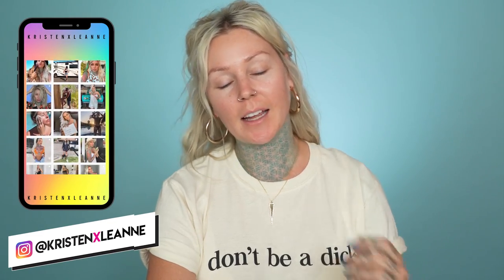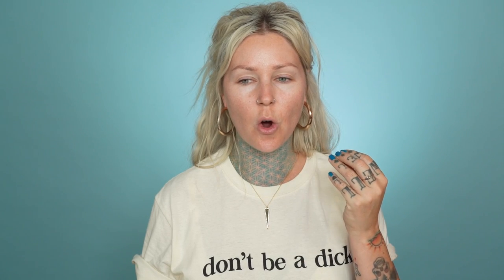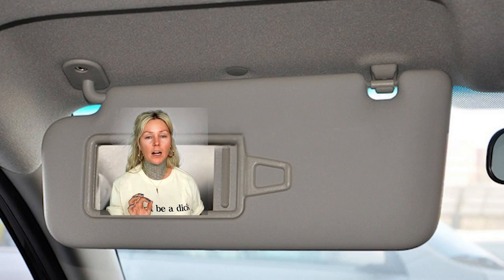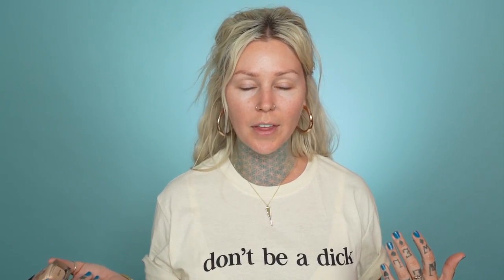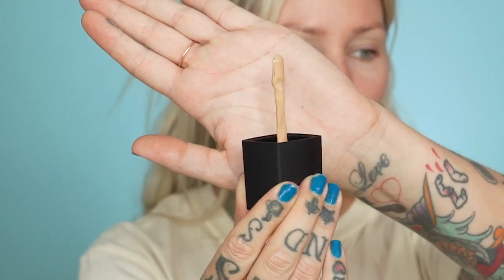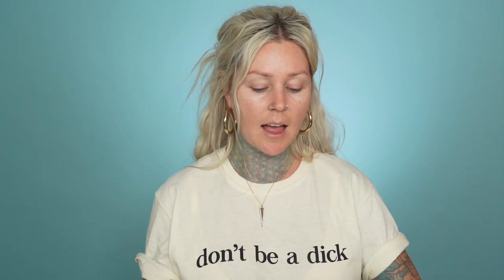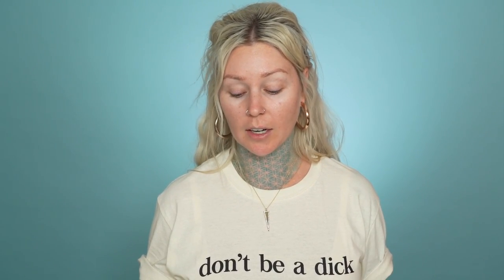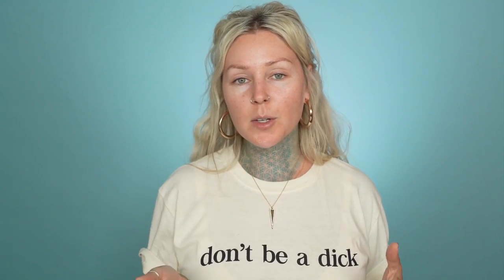WORST FOUNDATION FOR YOUR 30s?? Or best?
So, I am now 32 years old. I used to wear the foundations in this video religiously when I was in my early and mid 20s. I stopped wearing them bc they started to look WAY too thick and full coverage on my skin. Let's try these out again! MY BOOB JOB REGRETS (why I got them done again)
Wet N Wild Foundation (it's on sale for UNDER $5 RN!)

❤︎ DID WE JUST BECOME BEST FRIENDS?

🌈 Check out my CF and vegan hair color and hair care line,